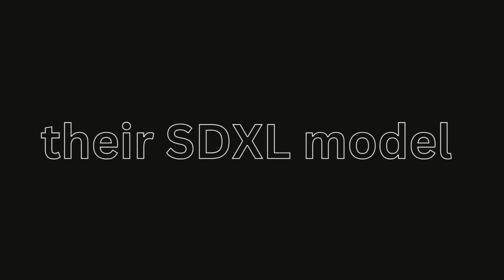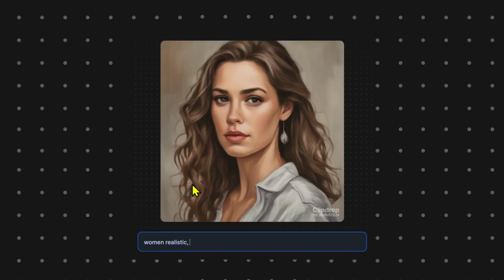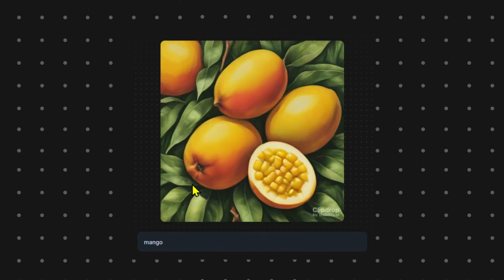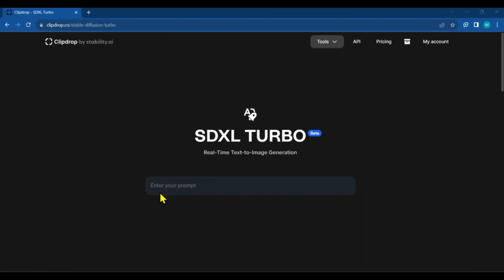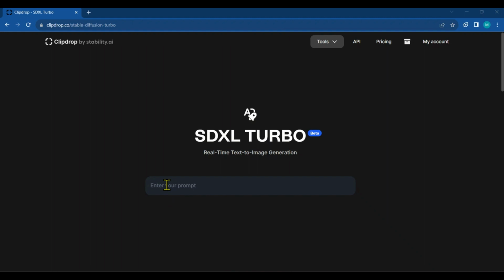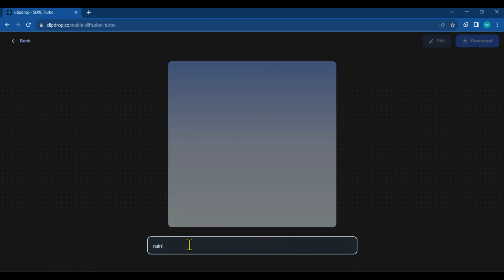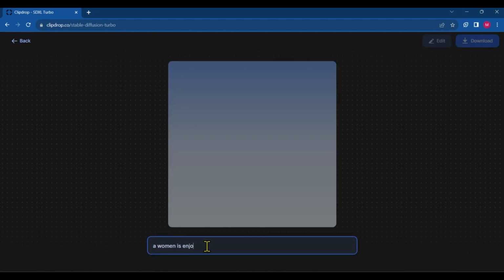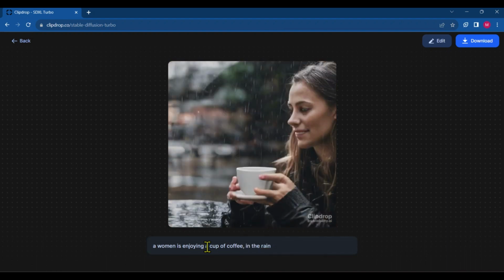🚀SDXL Turbo 207 ms SPEED 🔥 Super Super Fast Realtime Text to Image,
😍 I am Always Available for You on Insta & FB 😊

Stability AI's SDXL Turbo outpaces other diffusion models due to the innovative Adversarial Diffusion Distillation (ADD) technique. This involves distilling knowledge from a large, high-quality model (SDXL) into a smaller, faster model (SDXL Turbo).

Here's a breakdown of the process:

Training a Large Model:

Stability AI initially trained a large, high-quality diffusion model, SDXL, known for producing excellent images despite a longer training time.
Distilling the Knowledge:

To enhance speed and efficiency, Stability AI distilled the knowledge from SDXL into a smaller model, SDXL Turbo. Distillation involves teaching a smaller model to mimic the behavior of a larger one.
Single-Step Generation:

Thanks to distillation, SDXL Turbo can generate images in a single step, a notable contrast to other diffusion models that usually require multiple steps. This efficiency is particularly evident when generating high-quality images from text prompts.
The outcome is impressive: SDXL Turbo significantly outperforms other diffusion models in speed. For instance, on an A100 GPU, it can generate a 512x512 image in just 207 milliseconds, a remarkable improvement compared to the seconds or even minutes required by other diffusion models.